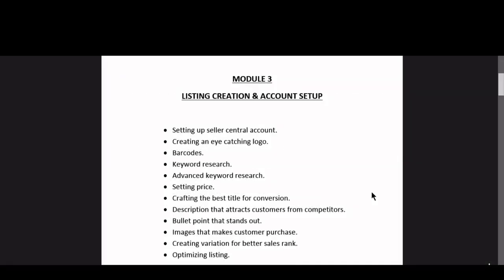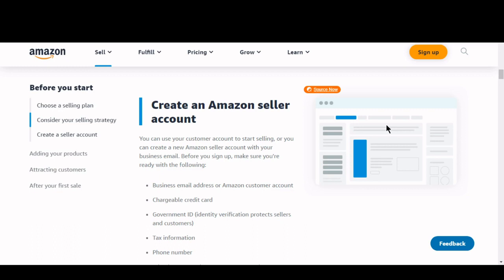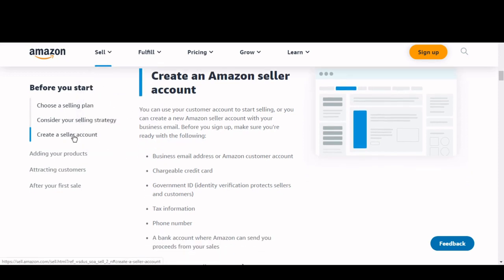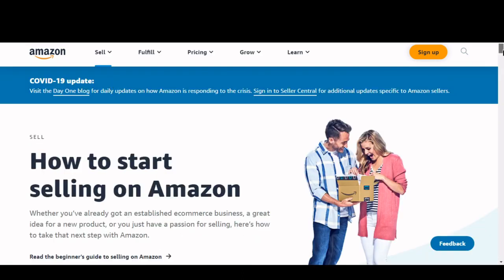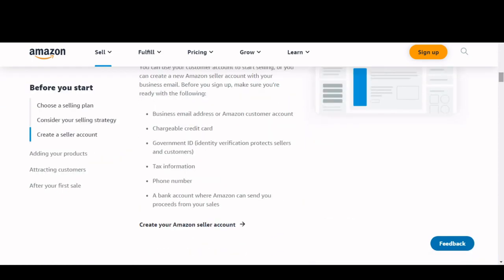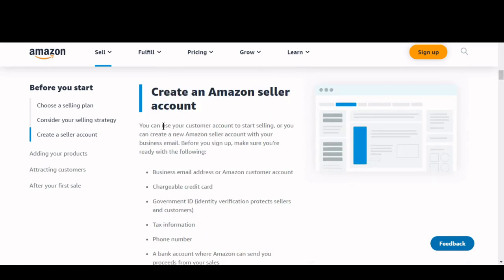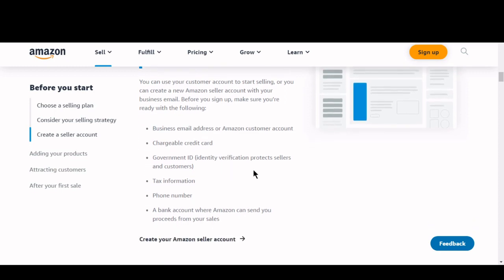How To Set Up Seller Central Account (FREE AMAZON FBA COURSE) Video 37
Hey family i am here with our third module LISTING CREATION & ACCOUNT SETUP PROCESS and this is our first video of this module and today's topic is going to be about setting up your seller central account.

IGNORE:
How to create seller central account on Amazon FBA.
Tips for opening your seller central account.